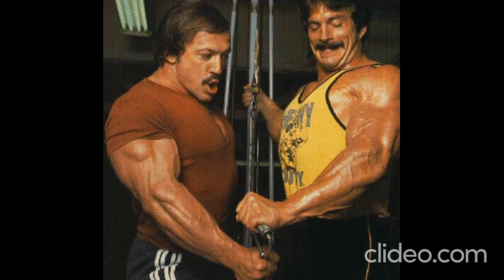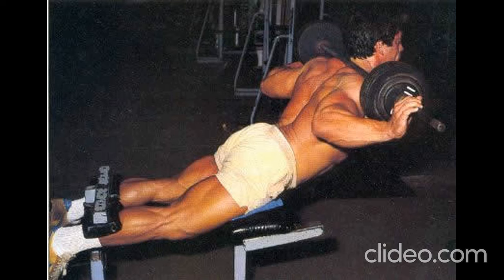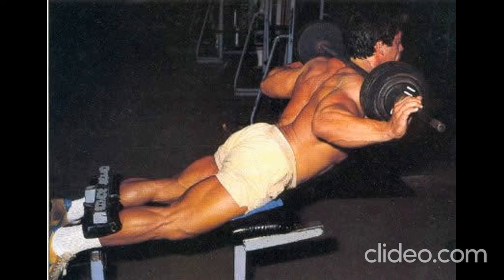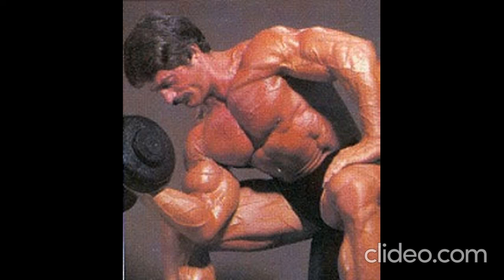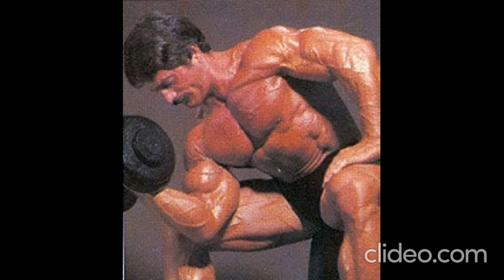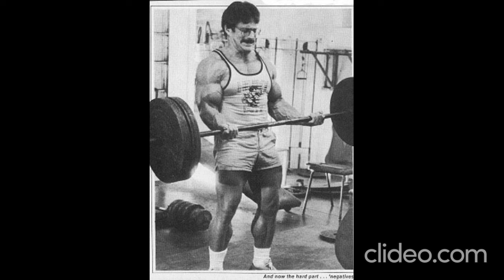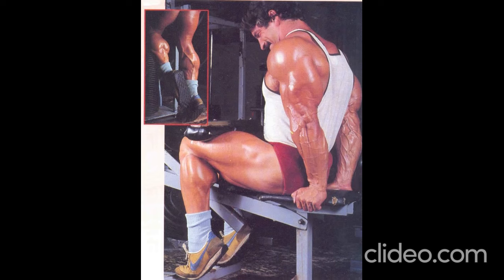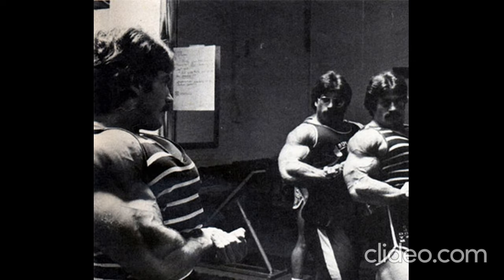Legends Secrets Workout & Diet / Ep 1 / Mike Mentzer "The Heavy Duty"